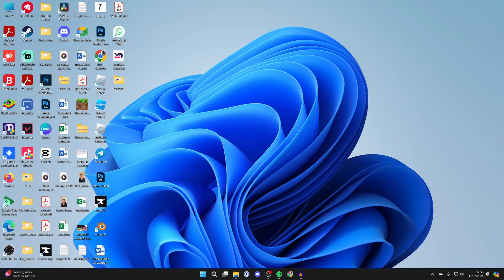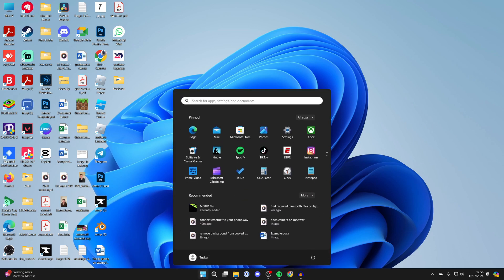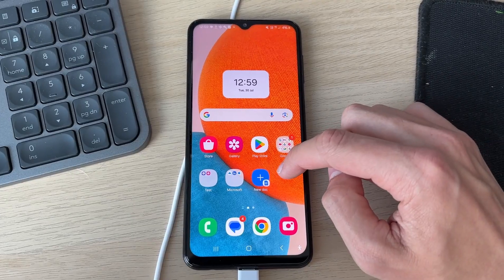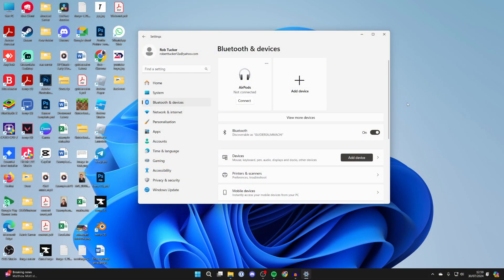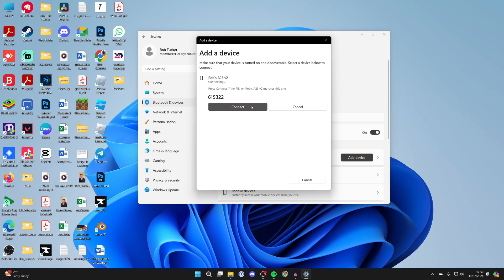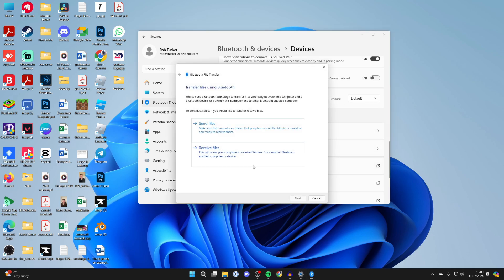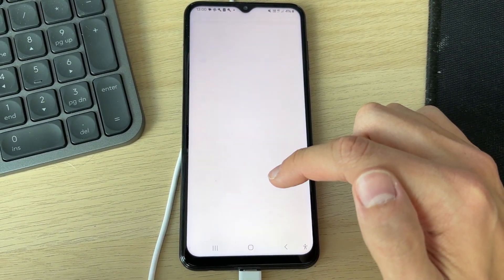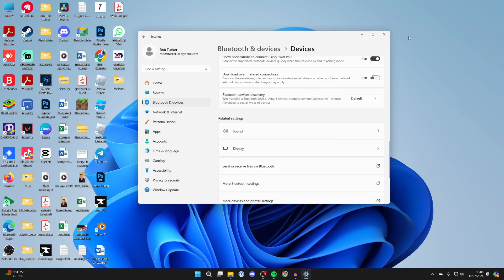How To Transfer Files From Phone To PC & Laptop With Bluetooth - Full Guide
Learn how to transfer files from phone to pc and laptop with bluetooth in this video.

GuideRealm